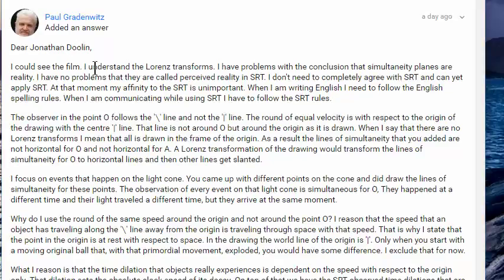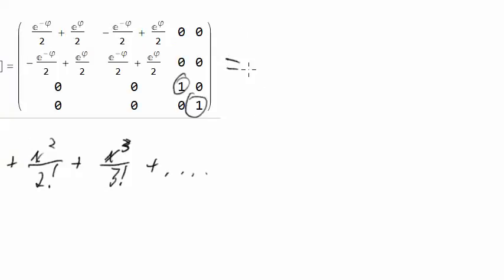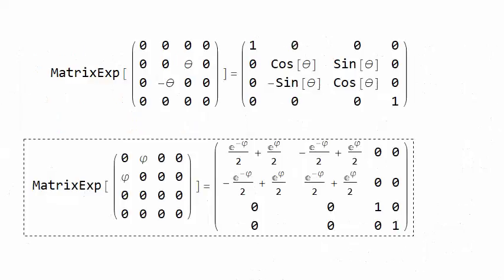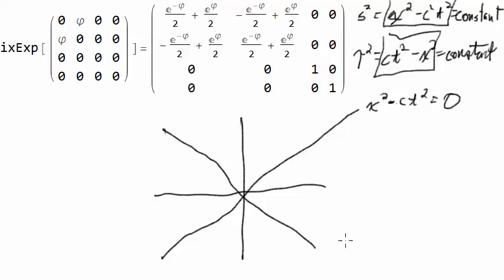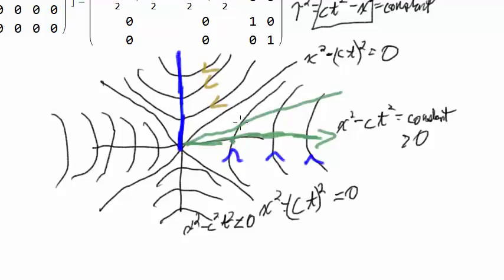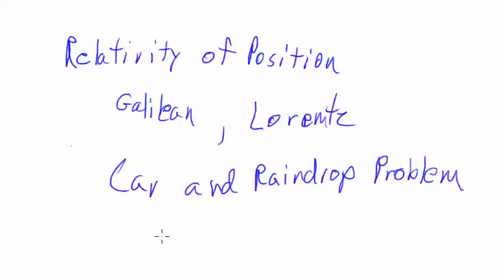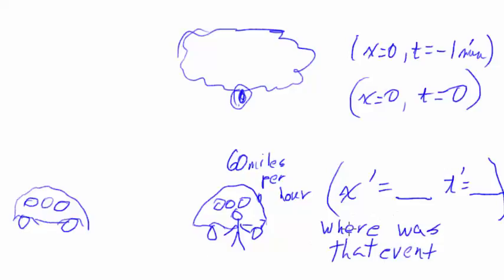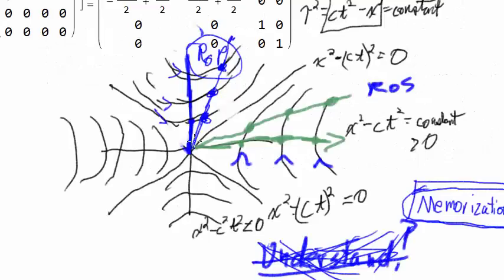2018 05 10 PaulGradenwitz MilneCosmology ProblemWithRoS Part04